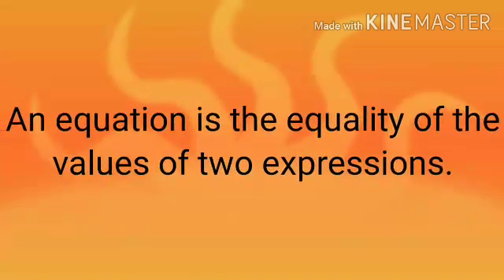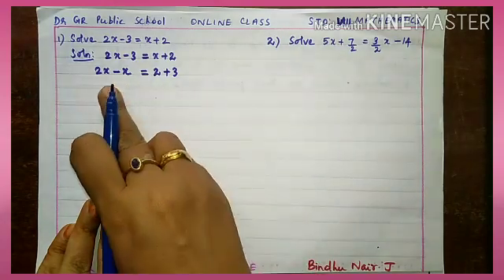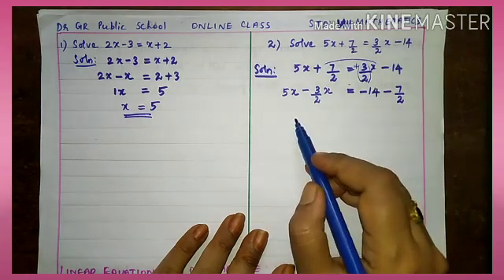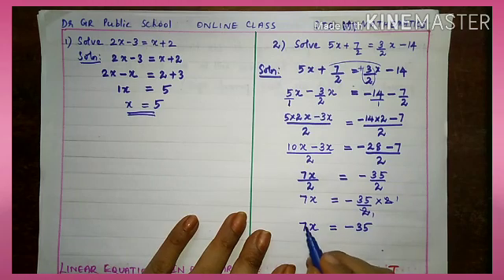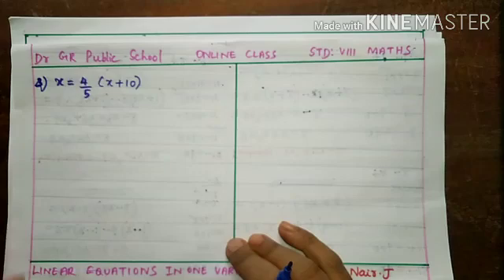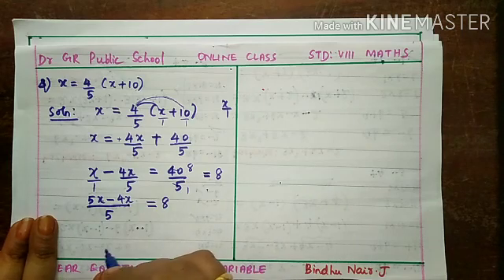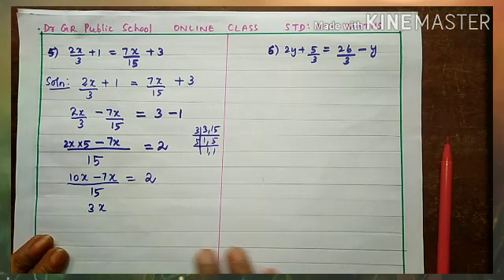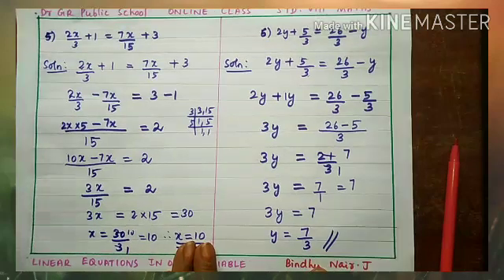CLASS VIII MATHS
Solving Linear Equations with
Variable on both sides/ By
Bindhu Nair J of Dr GR Public
School.